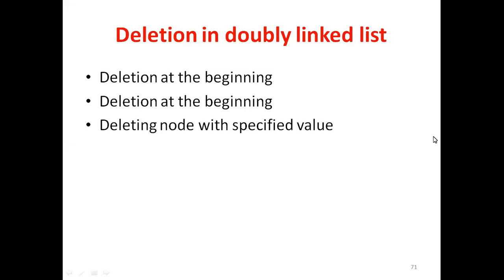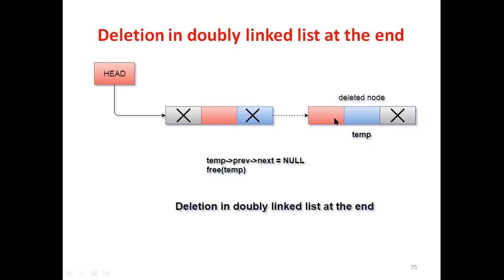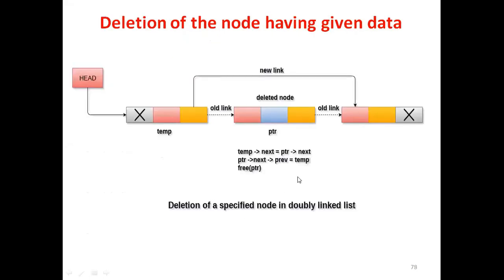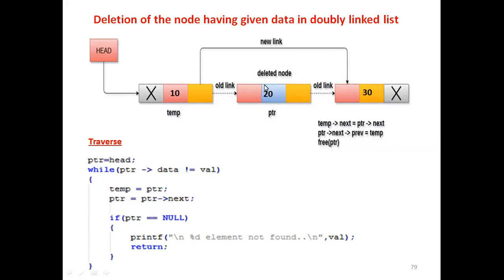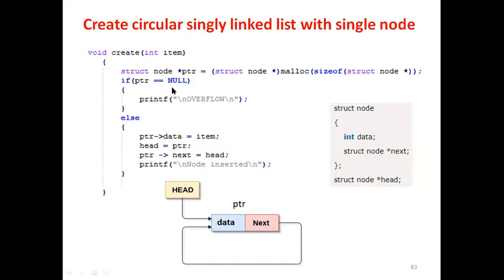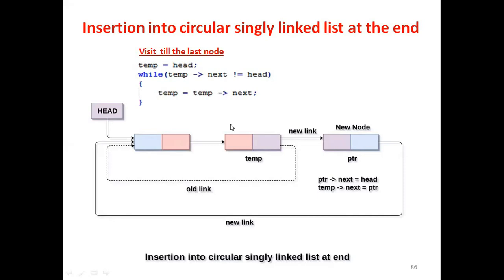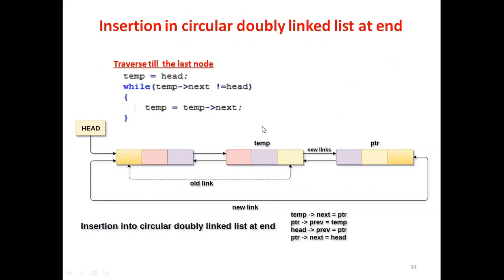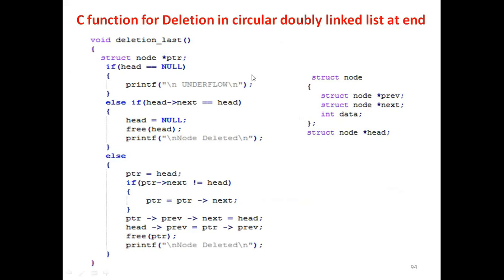Deletion in doubly linked list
Deletion at the beginning
Deletion at the end
Deleting node with specified value
Deleting a specified node